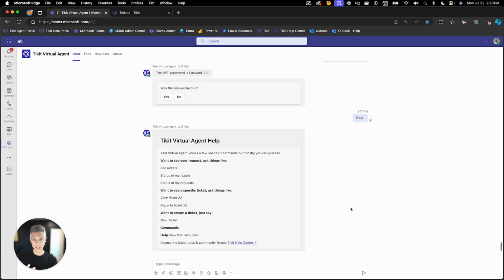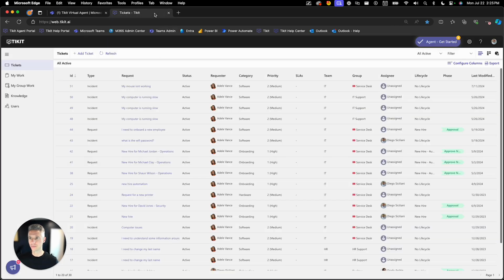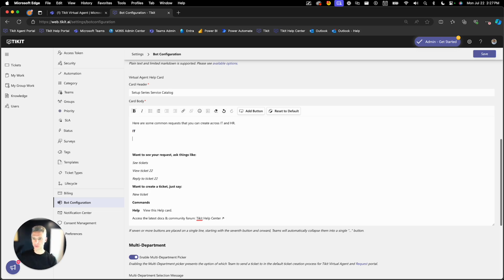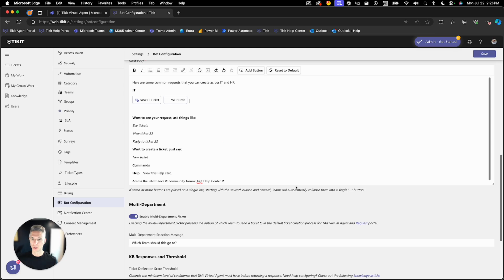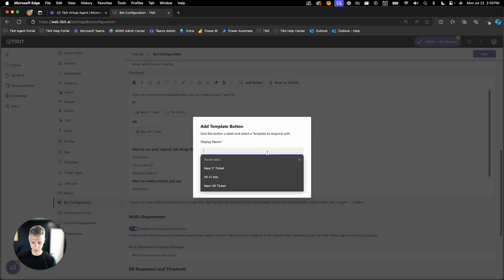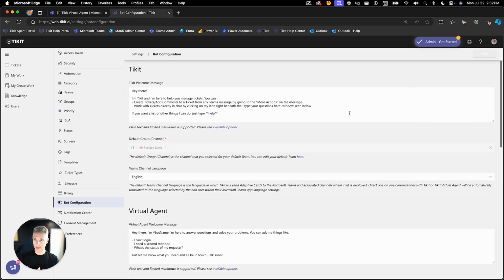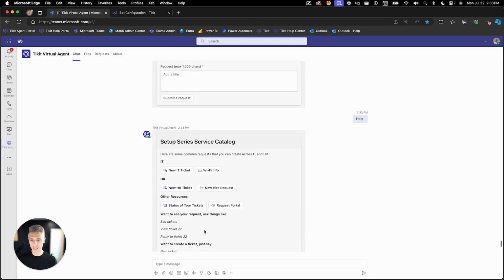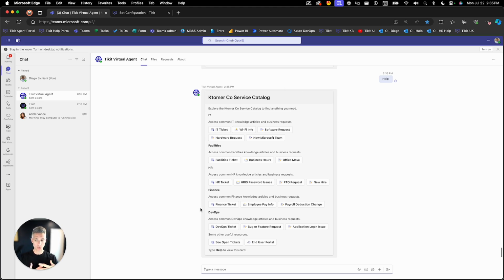Tikit Setup Series: Administration 05 Edit Help Card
In this Setup Series video, we will walk through how to edit the default help card that is presented to end users in Tikit Virtual Agent. Editing the help card allows for you to create a menu of offerings where your end users can select buttons to create new tickets, access knowledge, fill out business forms, ask for their open tickets and link out to any external website.